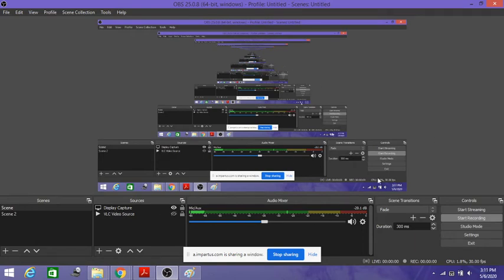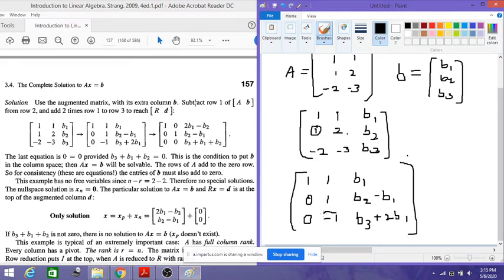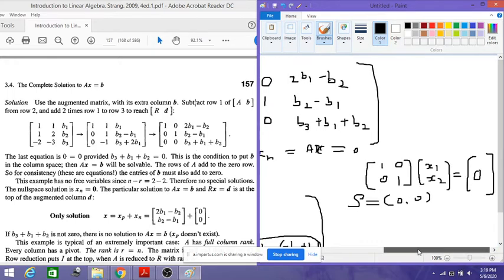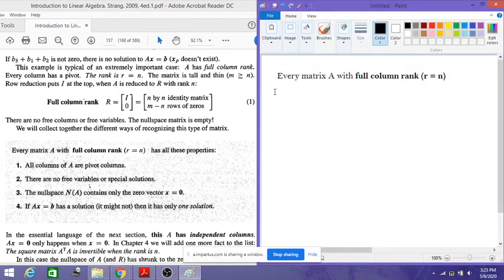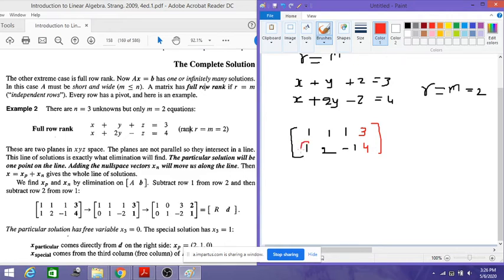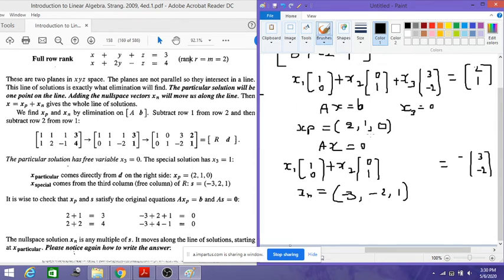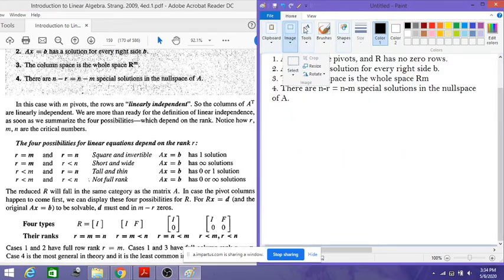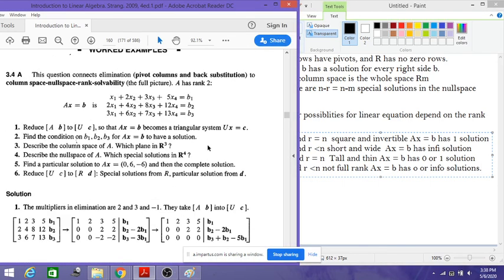Module 4 - 15 The complete solution part 2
Continuation of complete solution